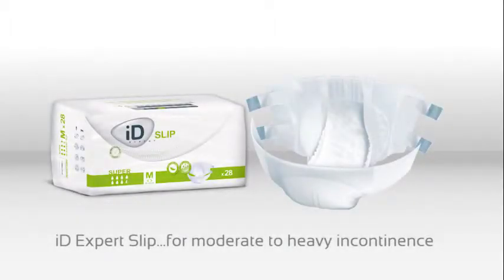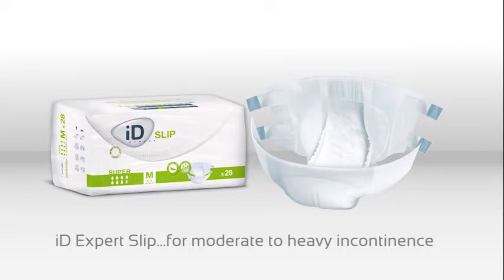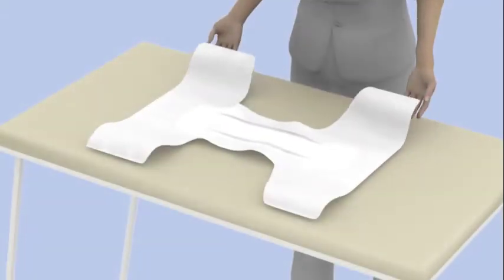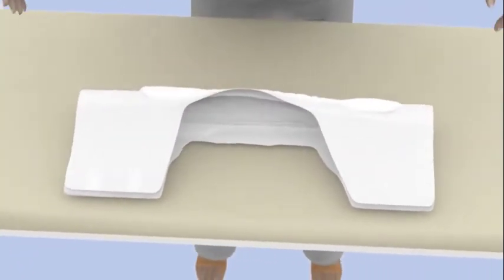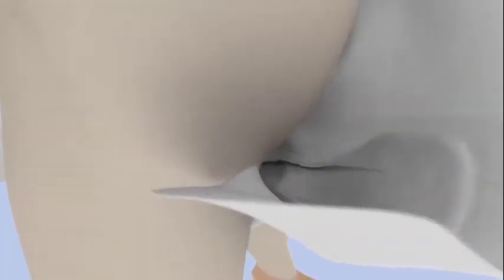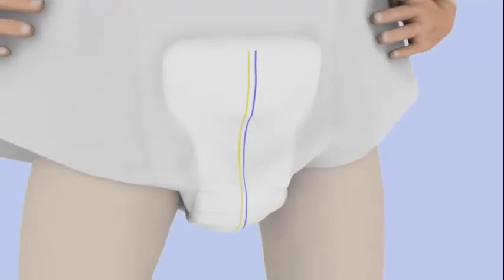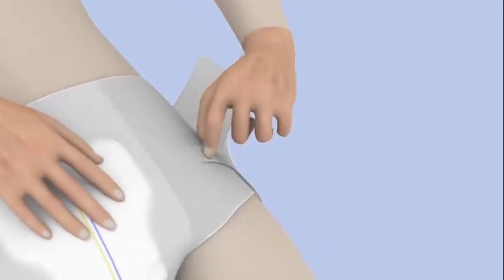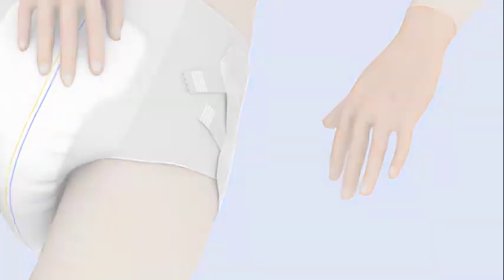Ontex BMS001769 Chapter 3 Film 4 iD Expert Slip Self ENGLISH VERSION 21062013 1 LOW RES